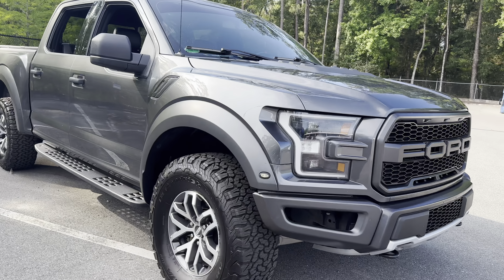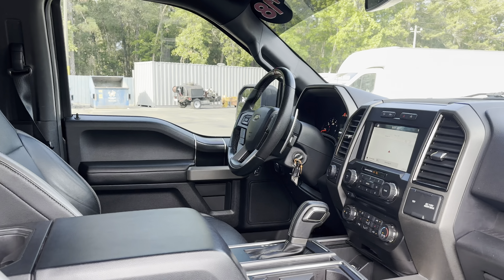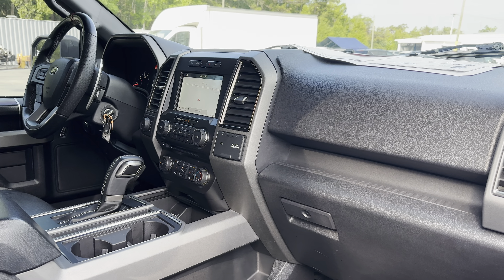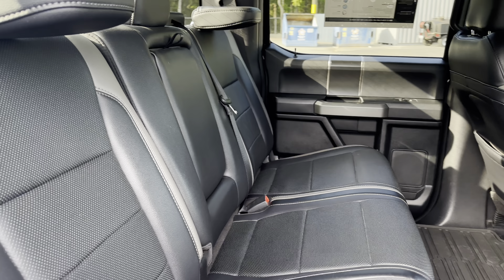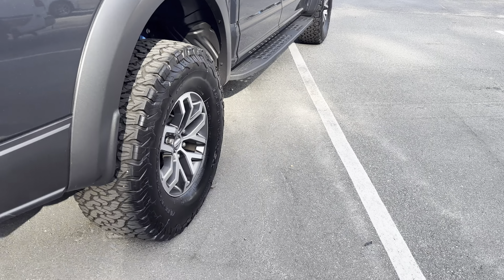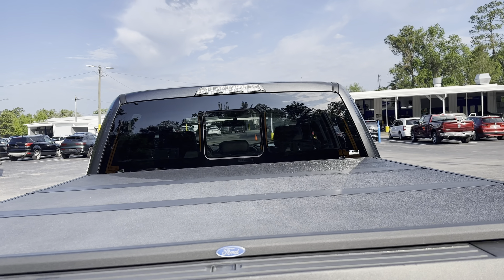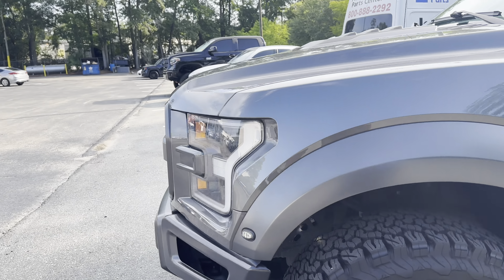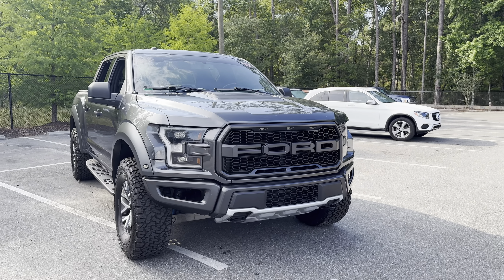2018 Ford F-150 Raptor SuperCrew Gray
Stock # JFC76282

3.5l Ecoboost V-6